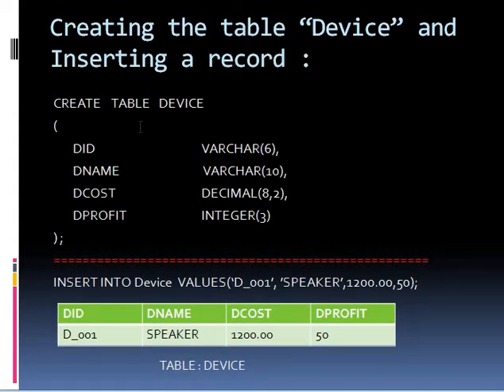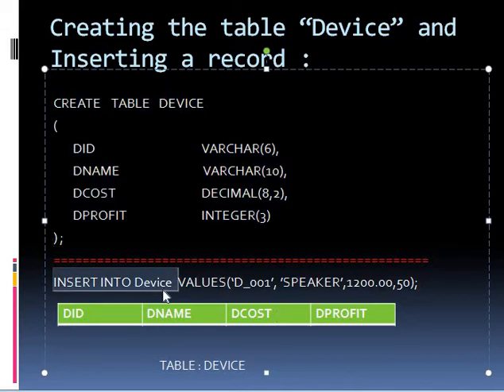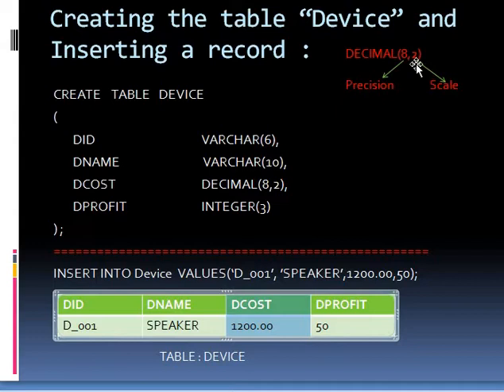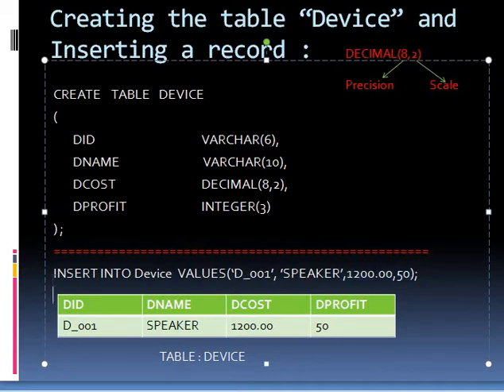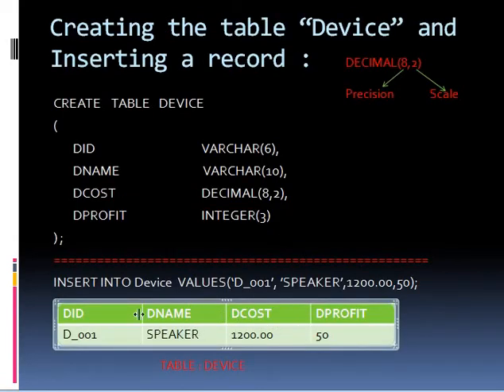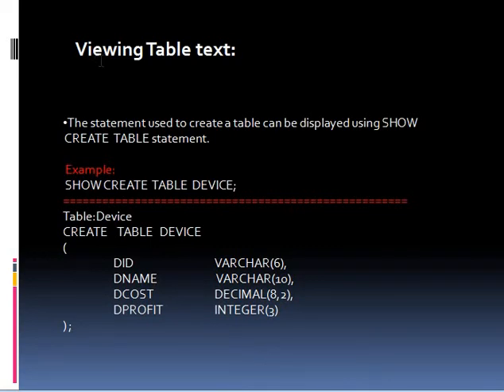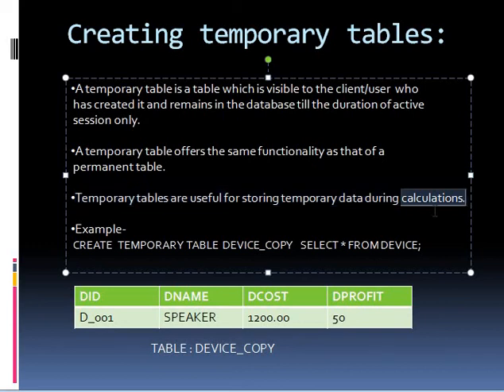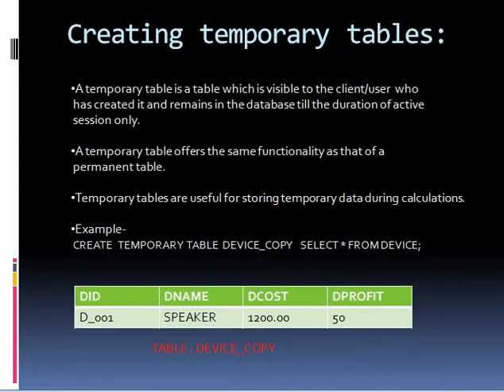Chap5part1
Listing and viewing table structure